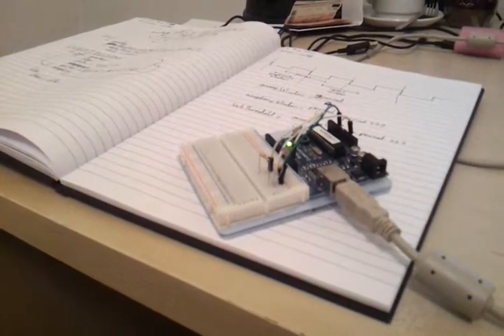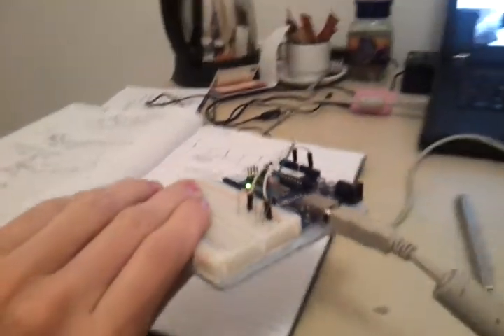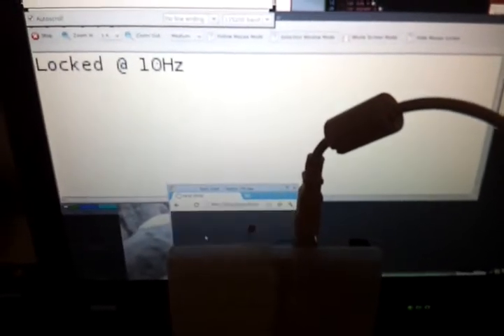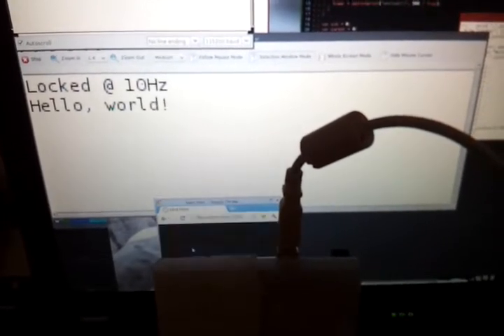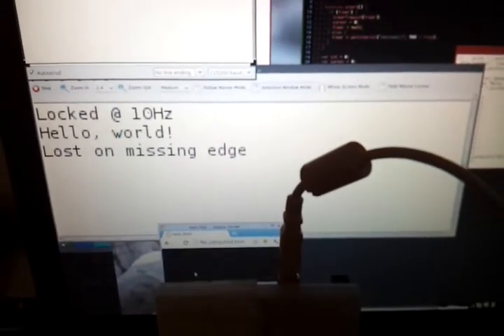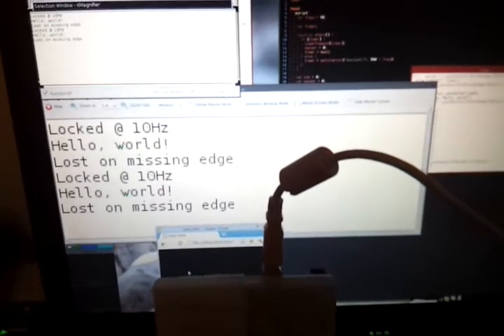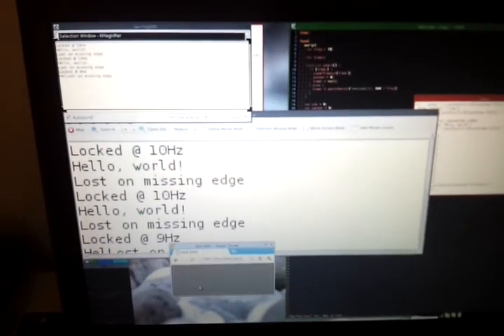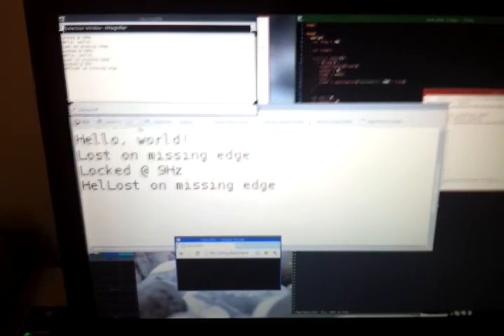Optical Aurduino Comms Test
Quick demo of a simple unidirectional optical communication system between a computer and Arduino. This system is being designed for a project which requires web updates to a device without extra s/w.